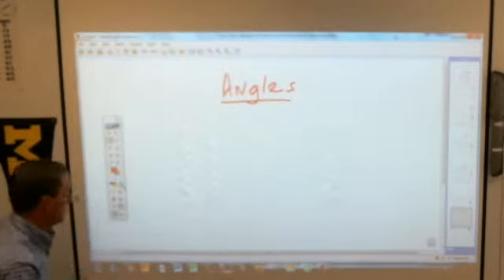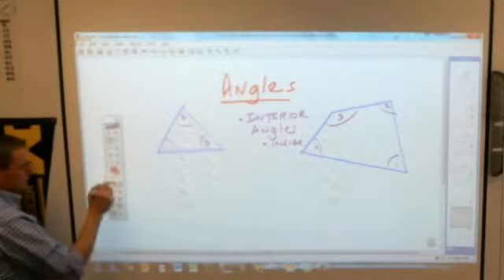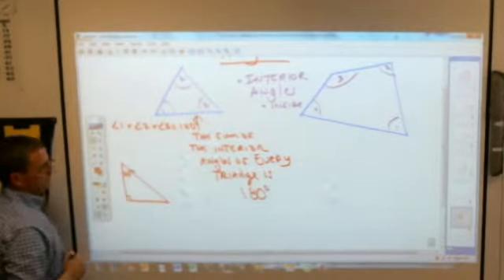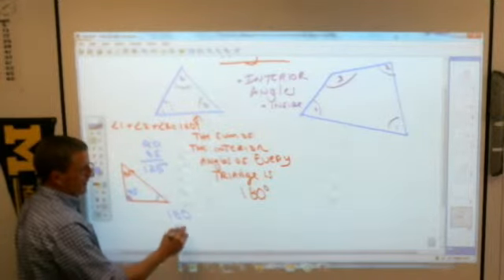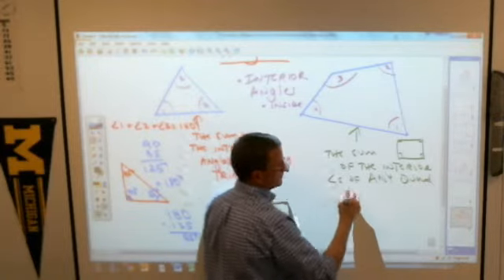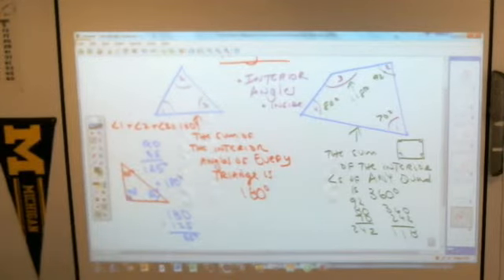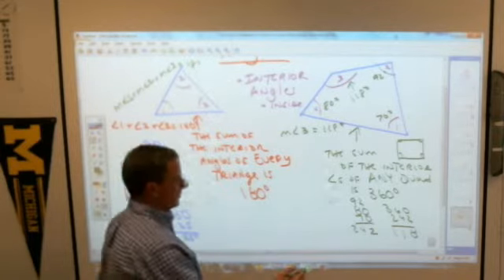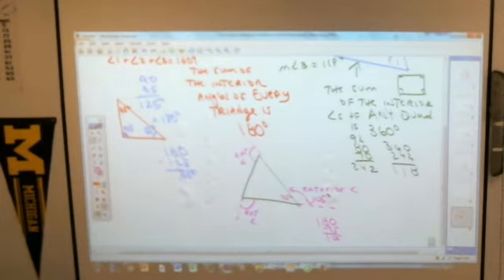6th lesson 98 int and ext angles